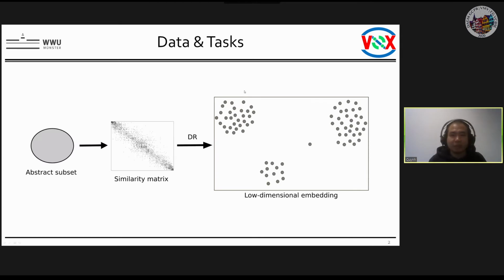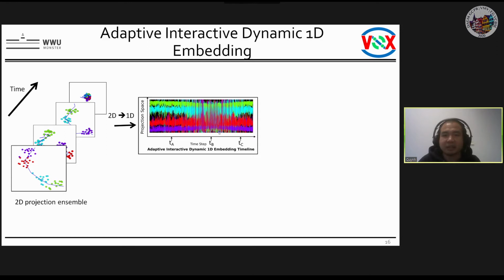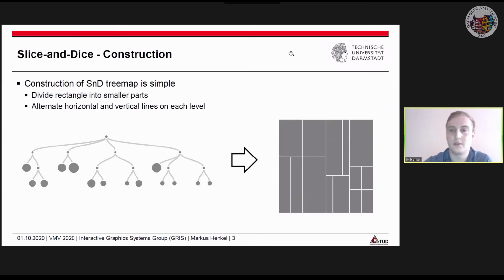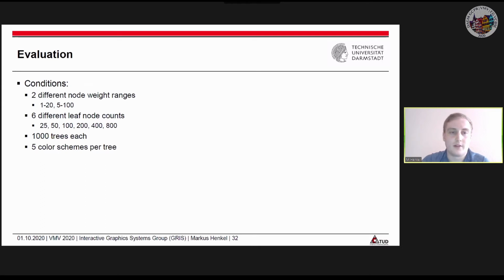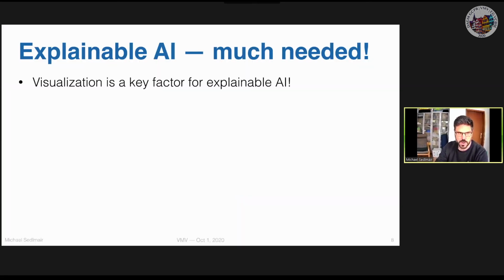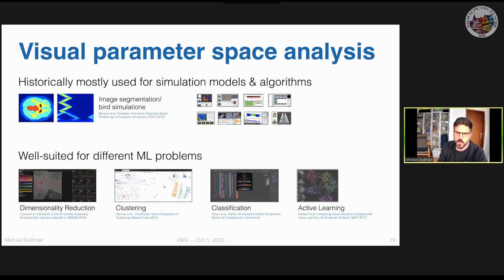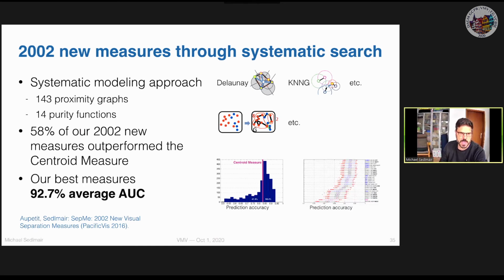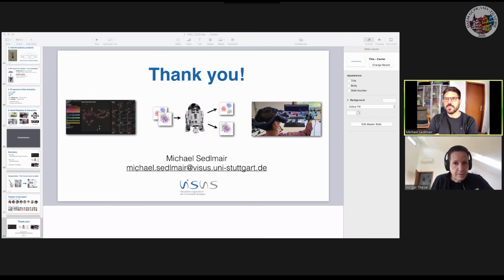VMV 2020: Day 4 - Talks 5 - Data Transformation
Day 4 at VMV 2020, 01.10.20.

Talks 5 - Data Transformation:

0:01:00 : Ngo, Quynh; Linsen, Lars,
Interactive Generation of 1D Embeddings from 2D Multi-dimensional Data Projections

0:20:31 : Henkel, Markus; Knauthe, Volker; von Landesberger, Tatiana; Guthe, Stefan,
Data Reconstruction from Colored Slice-and-Dice Treemaps

0:38:19 : Michael Sedlmair,
Invited Talk: Machine Learning Meets Visualization

Chair: Holger Theisel